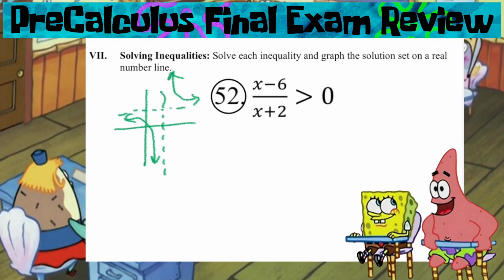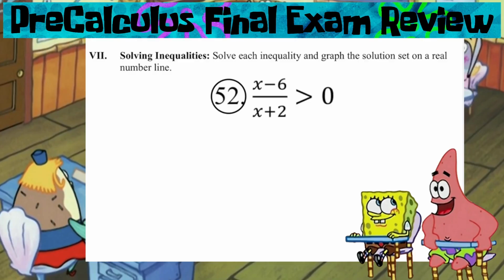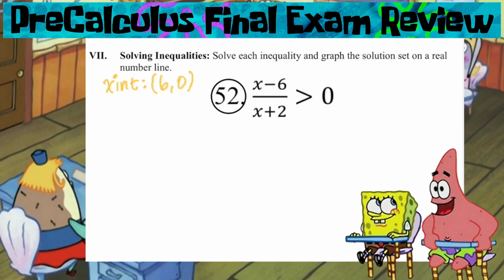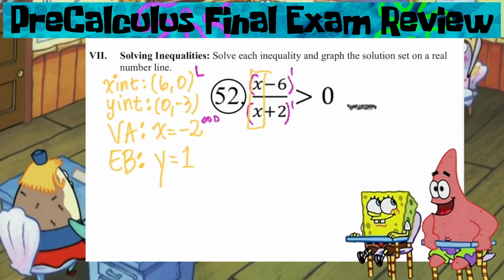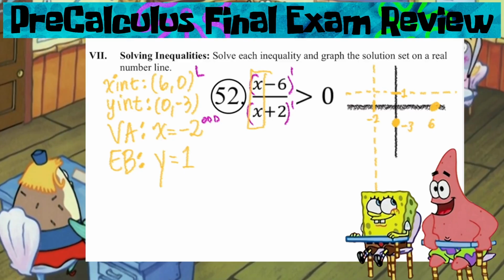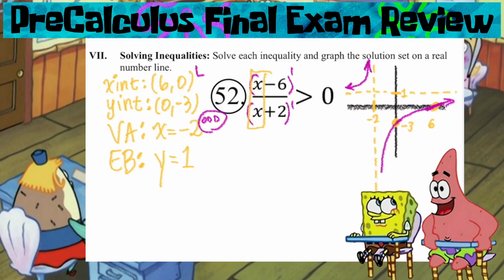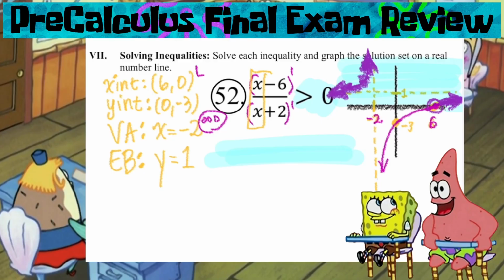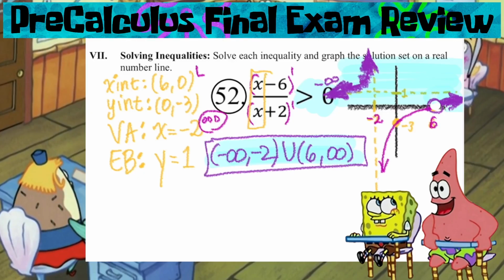PreCalc Final Exam Review: 52: Solve the inequality (𝑥–6)/(𝑥＋2)›0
💙  T
🔗  L

💜  T
🔗  L